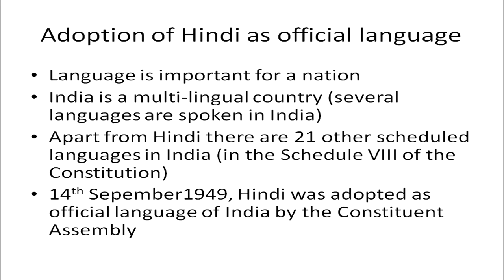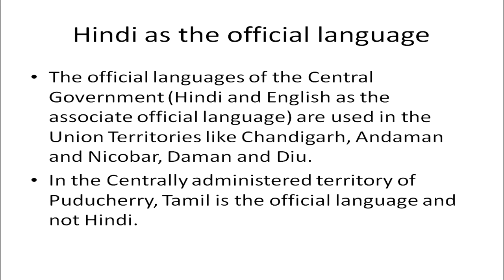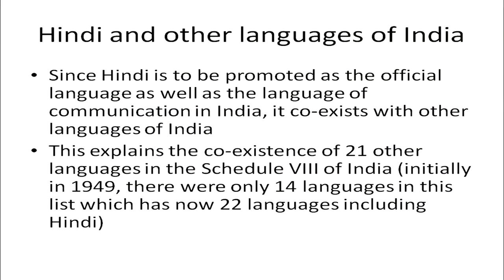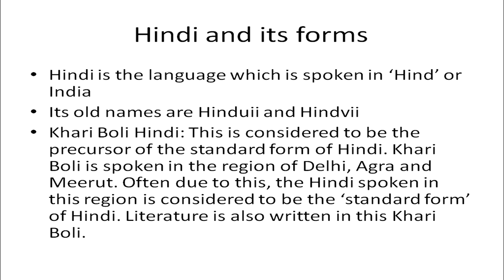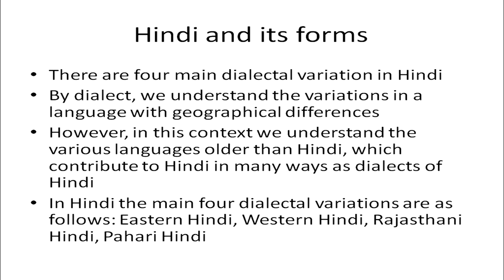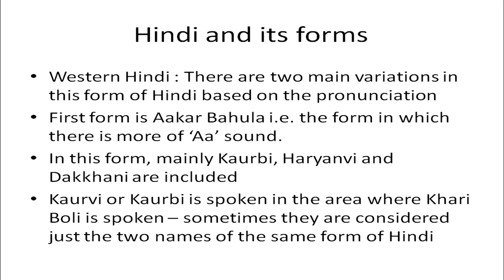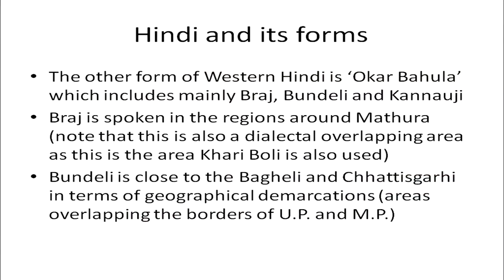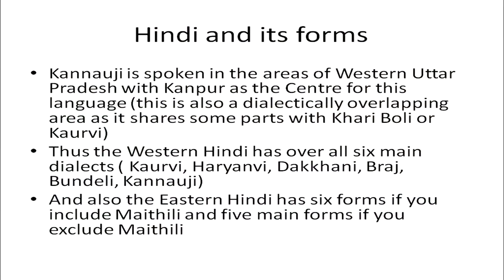503 005 DR SUSHANT PART 01 PLACE OF HINDI IN INDIA@MothersOrissa